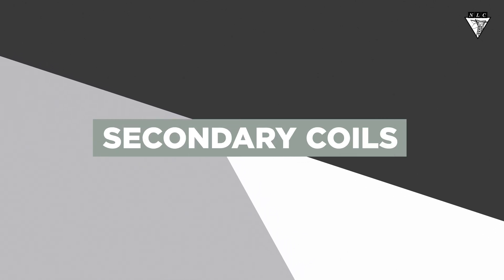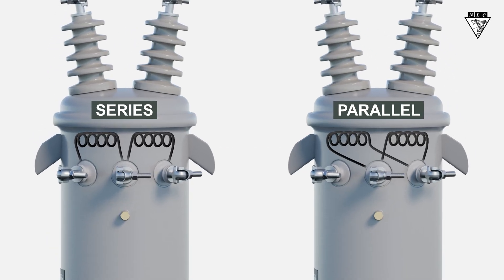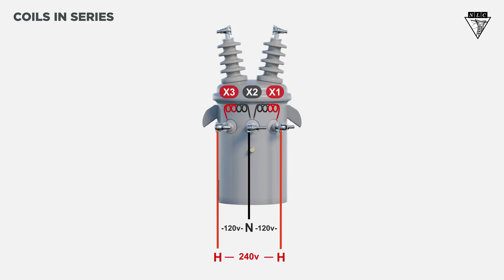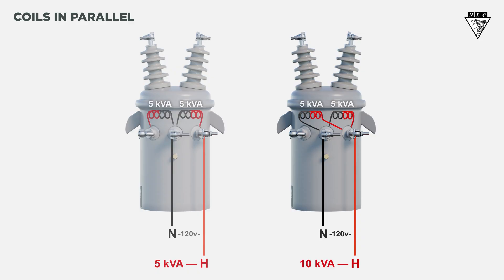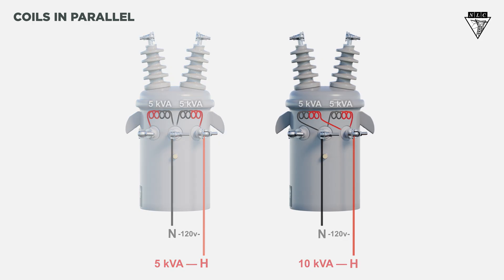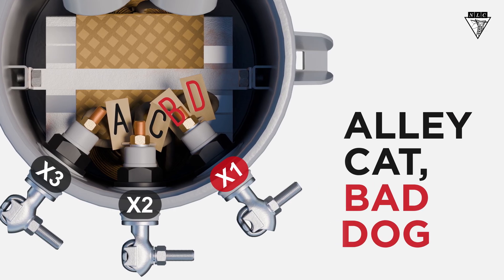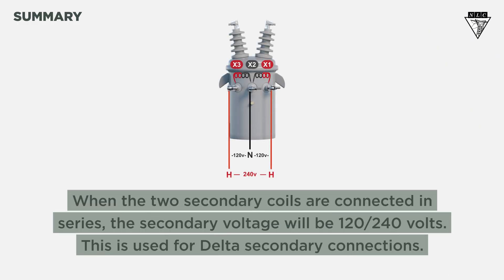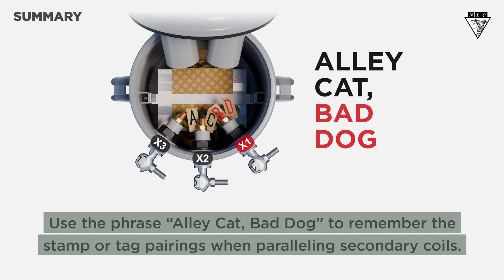Series vs Parallel Explained | Secondary Coils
Learn the difference between series and parallel connections based on the internal secondary coil configuration of a single phase transformer.

CHAPTERS
0:36 - Series coil configuration (Delta Secondary)
0:55 - Parallel coil configuration (Wye Secondary)
1:30 - How to parallel internal secondary coils
2:17 - Summary